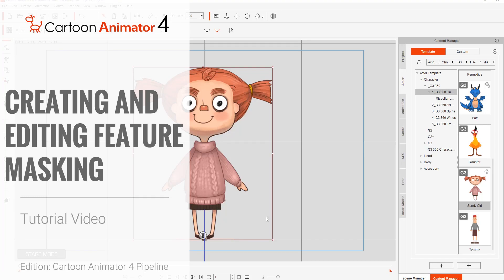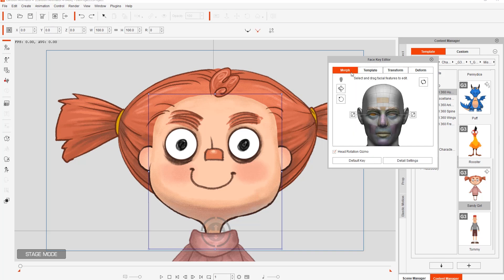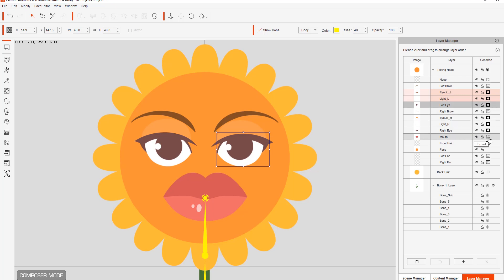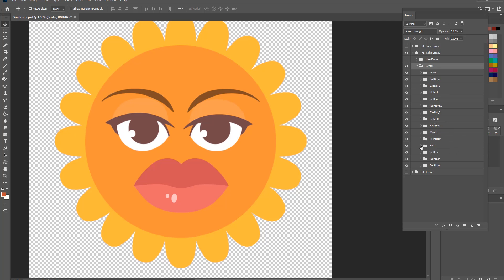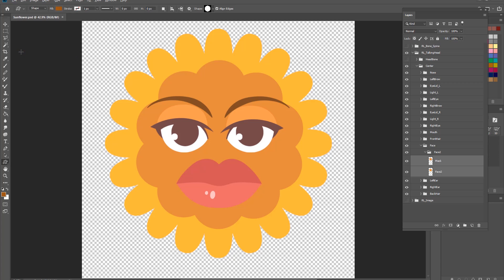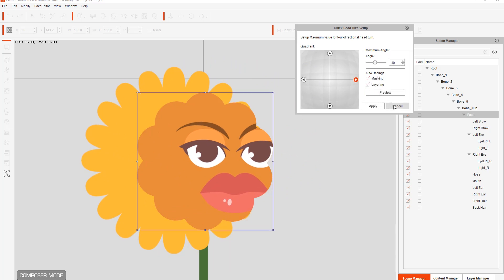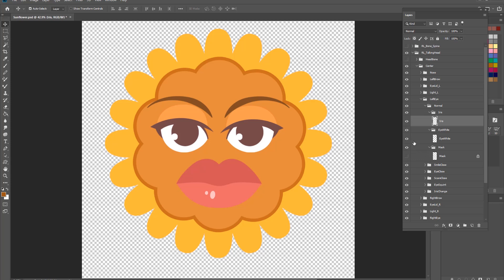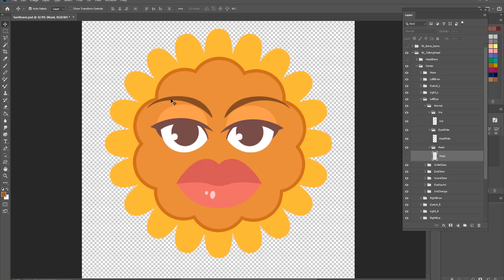Cartoon Animator 4, 360 Head Tutorial - PSD Pipeline, Creating and Editing Feature Masking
Cartoon Animator 4 enables artists, illustrators, cartoonists and designers to easily create animatable 2D characters from static images, photos, paintings, and even layered Photoshop PSD. The 2D Bone Editor has all the tools to successfully structure sophisticated bone rigs. Users can use pins to constrain areas to selected bones and optimize subdivision topology for smoother bending effects. Save effort on custom bone-rigging and key frame animation by providing full facial and body rigged character templates allowing users to utilize shared bones structures while enjoying a huge library of cartoon motions.

This tutorial is a basic PSD Pipeline video that introduces how to mask facial features on your character and add masks to your character's face. The PSD import and export features is for Cartoon Animator 4 Pipeline edition only.

00:00 For Cartoon Animator 4 Pipeline Edition
00:18 Intro to Masking
05:14 Creating Custom Masks
11:16 Eye Masking